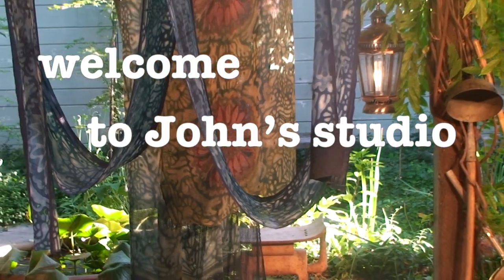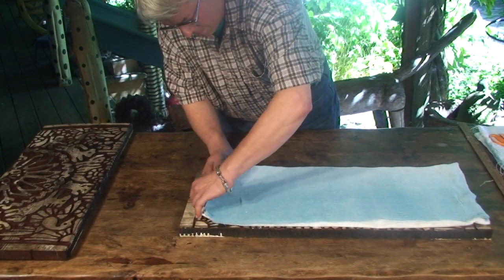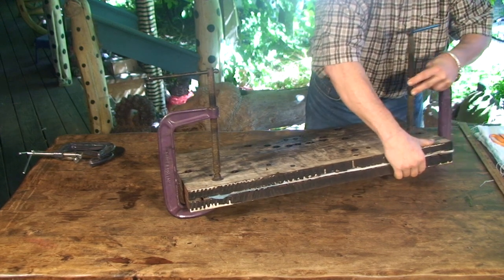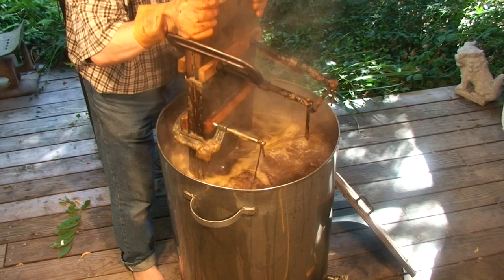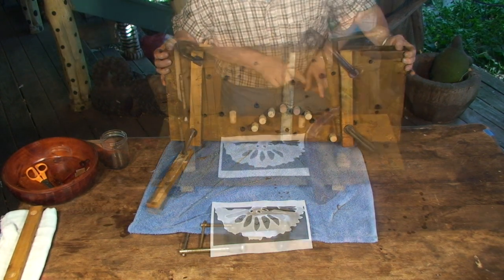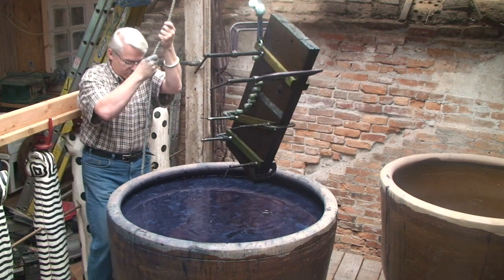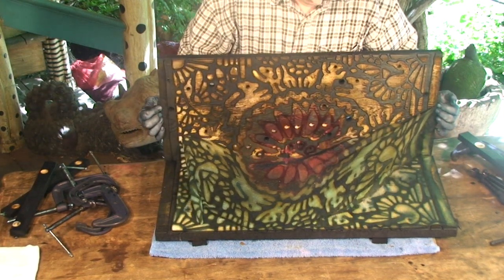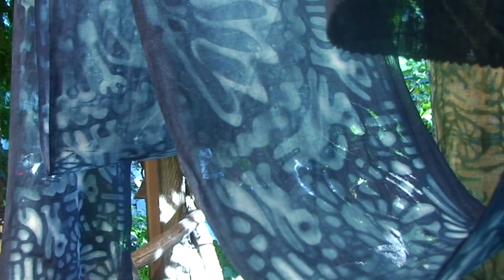Dance of Life–Kyoukechi, Japanese Clamp Resist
If you'd like to find out more about the programs I offer, please visit my and perhaps consider signing up for my newsletter.

Welcome to my studio as I go through the steps of dyeing yardage using an ancient technique called kyoukechi–a complex version of clamp resist.